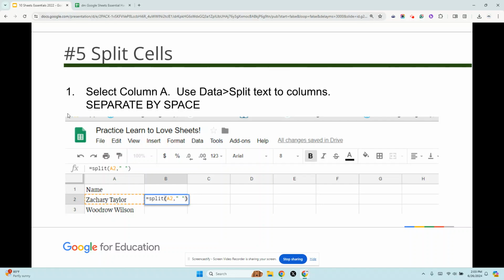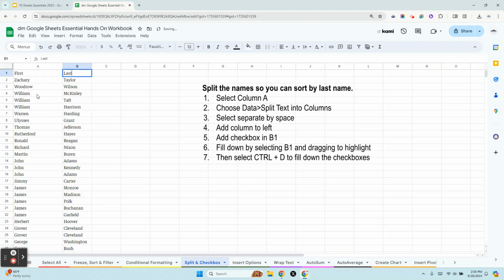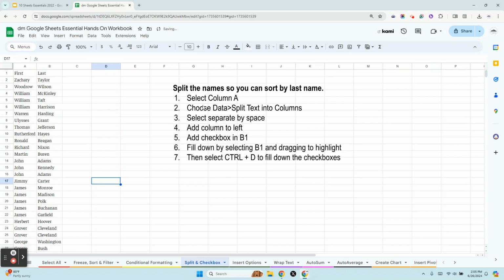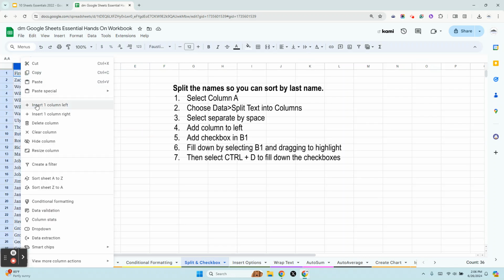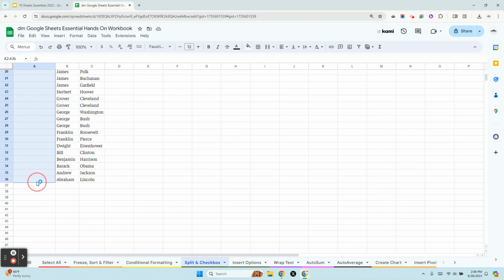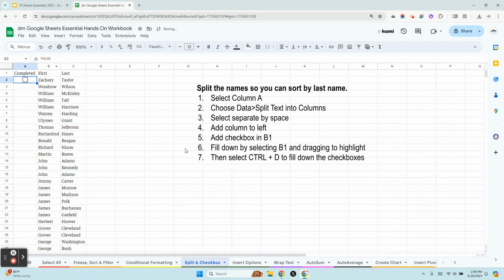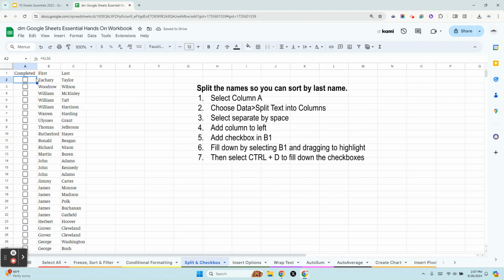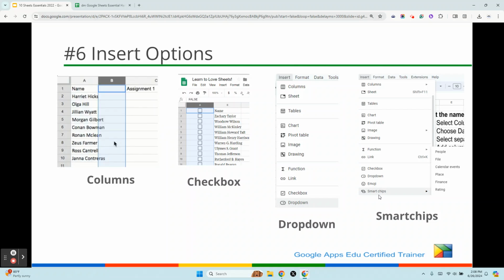#5 Split Cells Google Sheets 10 Essential TIps